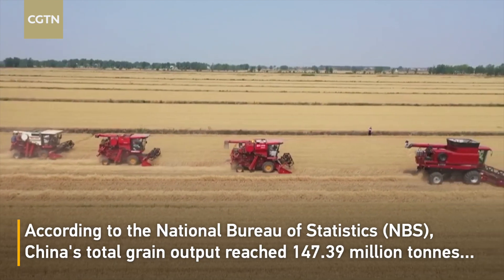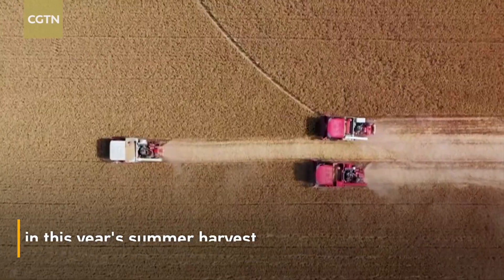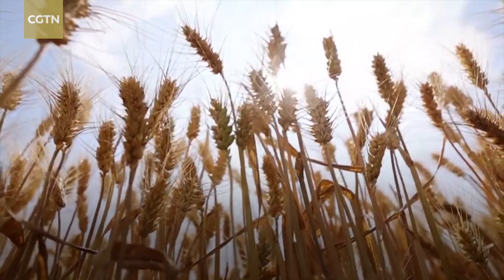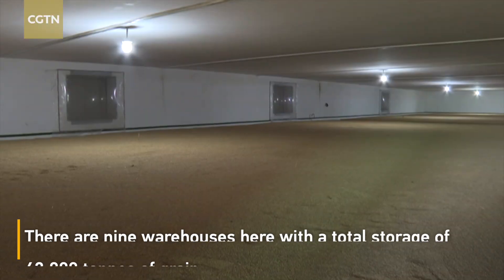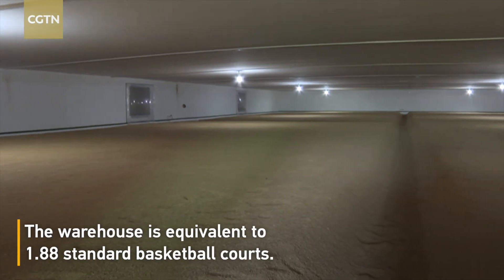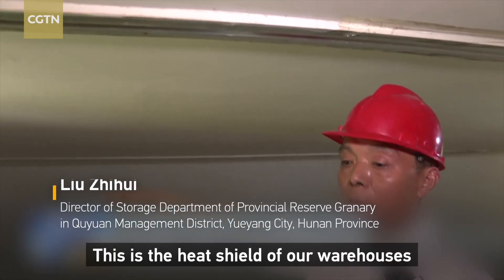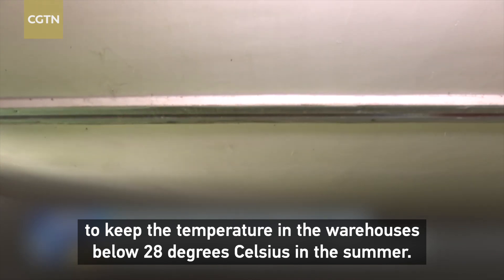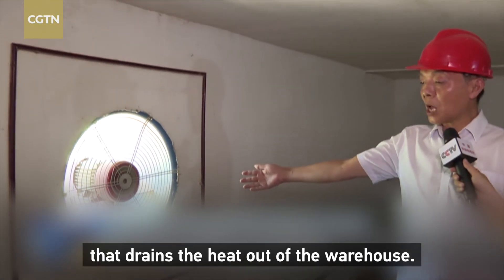Intelligent system makes grain storage better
According to the National Bureau of Statistics (NBS), China's total grain output reached 147.39 million tonnes in this year's summer harvest, up 1.43 million tonnes from last year. The provincial reserve granary of Hunan Province located in Quyuan Management District in Yueyang City has nine warehouses with a total storage of 42,000 tonnes of grain. The intelligent system in the warehouses that monitors the temperature, humidity and other data in real-time makes grain storage better.